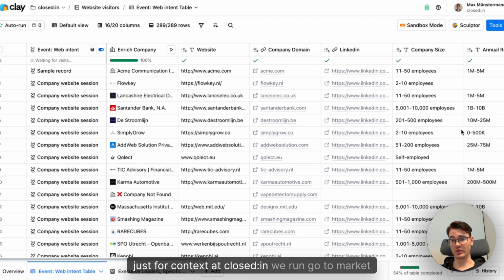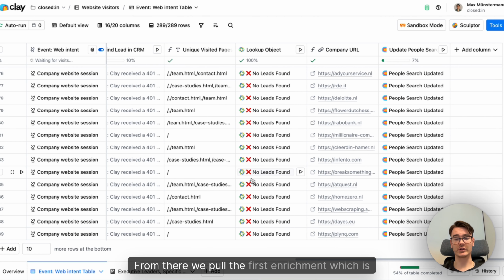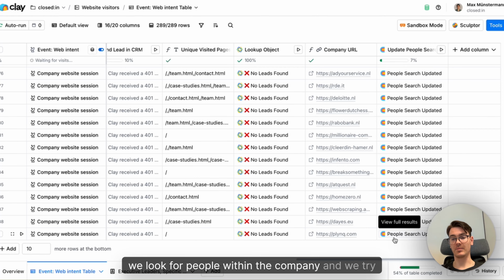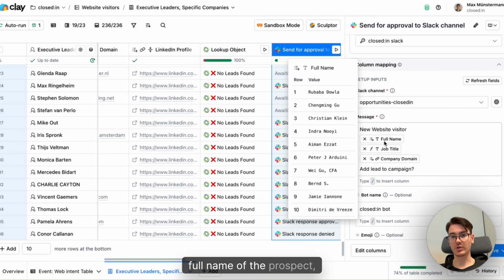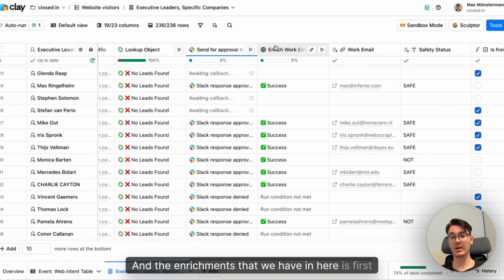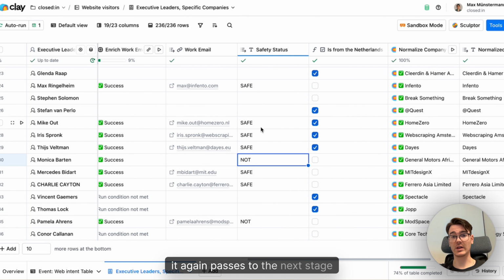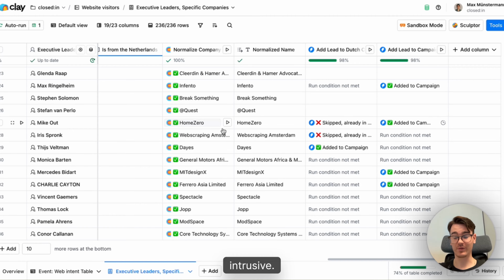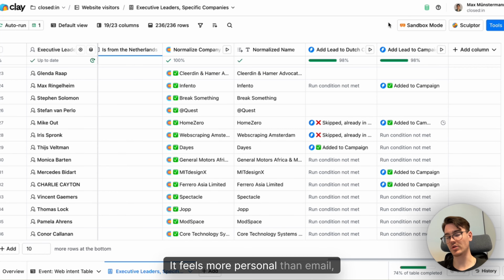How We Turn Anonymous Website Visitors Into Booked Meetings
In this video I show you exactly how we track website visitors at closed:in and turn anonymous traffic into cold outreach campaigns, fully automated through Clay.

Most B2B companies have website traffic they never act on. Clay has a native website visitor tracking integration that anonymizes on company level, so you don't get the exact prospect, but you do get the company. From there you can enrich, find the right person, validate, and push them straight into a cold email or LinkedIn campaign.

Here's what I cover:
- Setting up Clay's website visitor tracking
- Checking against your CRM (we use Close) to filter out existing clients and pipeline
- Finding the right prospect at the company (owner, founder, decision maker)
- Adding a Slack approval step so you don't waste credits on bad fit visitors
- Email waterfall enrichment + validation with Million Verifier and Bounce Ban
- Routing prospects to a Dutch or English campaign based on location
- Pushing to Instantly for cold email and Unipile for LinkedIn outreach
- The exact soft messaging we use so it doesn't feel intrusive

This is one of the highest intent plays you can run in outbound. Someone already came to your site. You're just closing the loop.

Tools used:
- Clay (enrichment + orchestration)
- Close (CRM)
- Million Verifier + Bounce Ban (email validation)
- Instantly (cold email)
- Unipile (LinkedIn automation)
- Slack (human in the loop)

Want us to build this for you? closed:in is a GTM engineering agency in Amsterdam. We set up outbound systems like this for B2B clients. Find us at closedin.io.